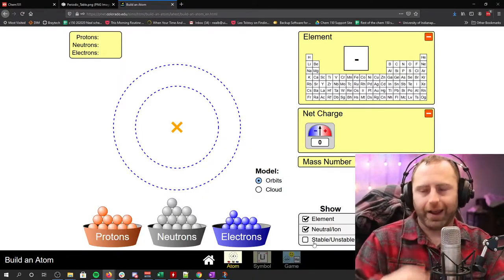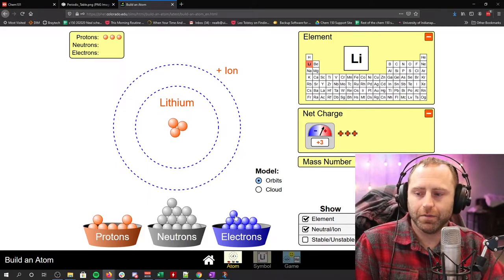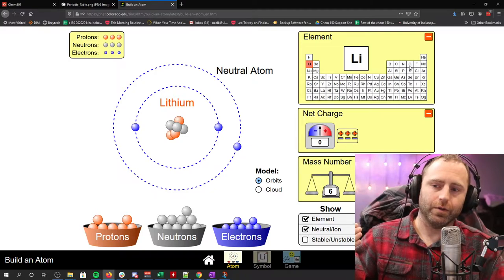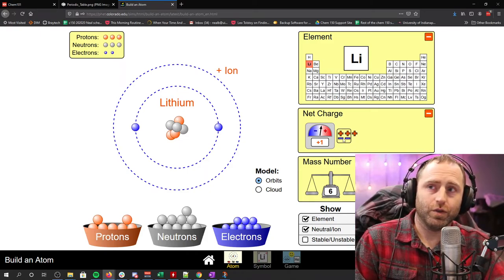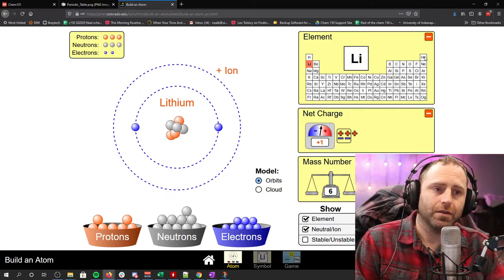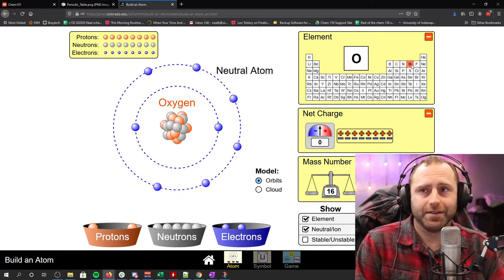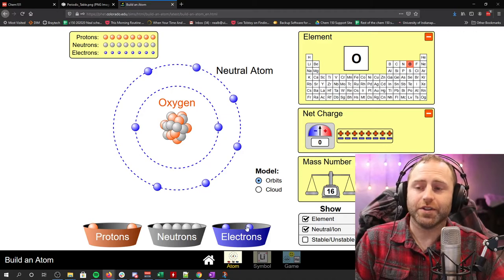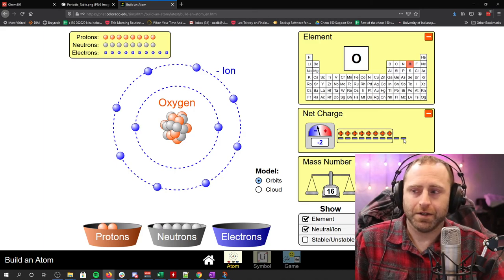Example How to build an ion using a simulation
Here's the website for the simulation so you can work it out yourself